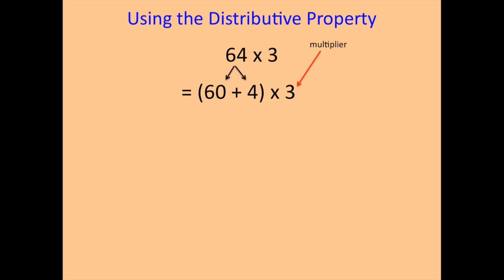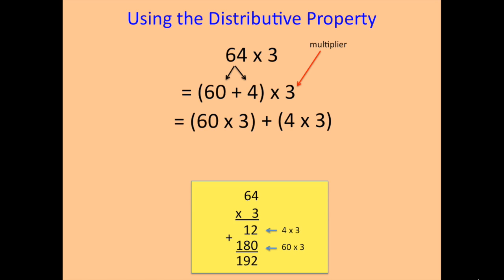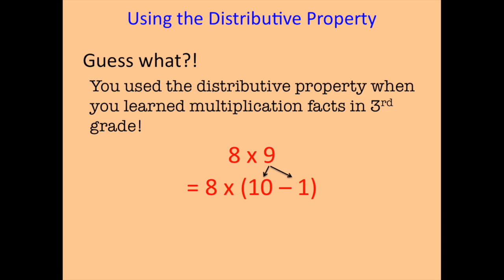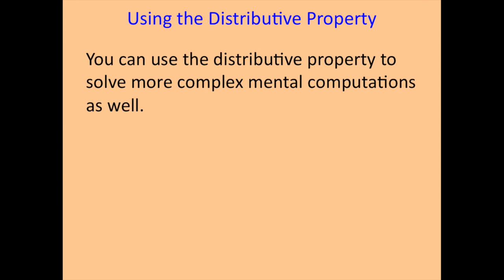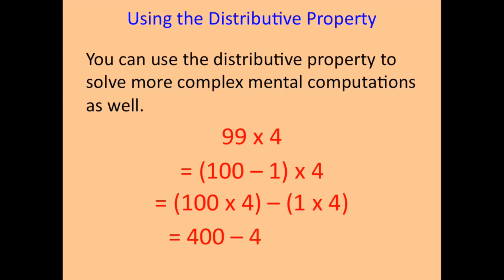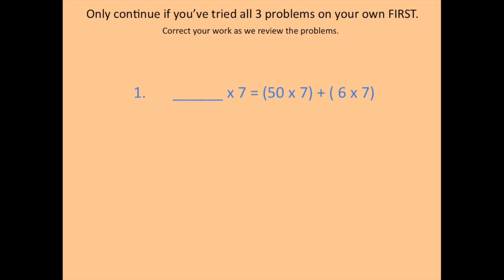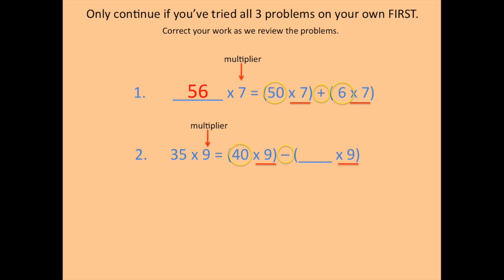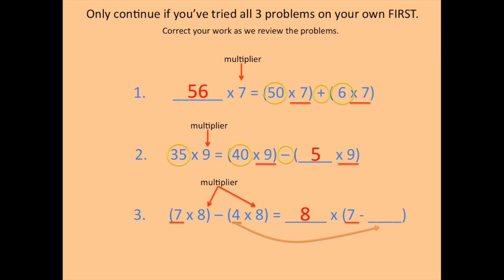Distributive Property Review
Singapore Math Distributive Property Review